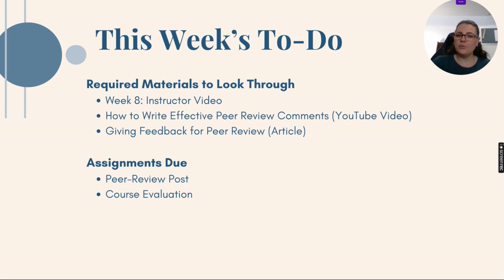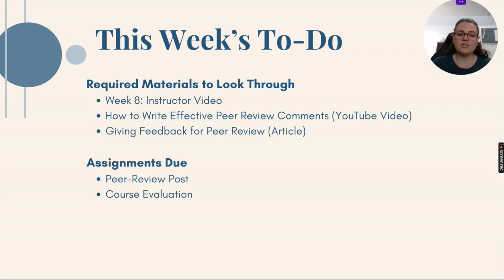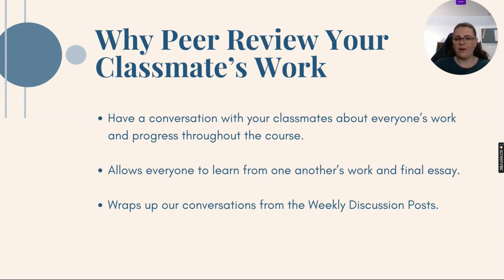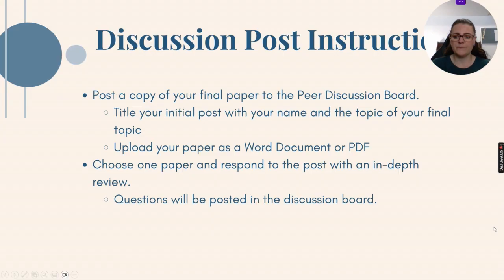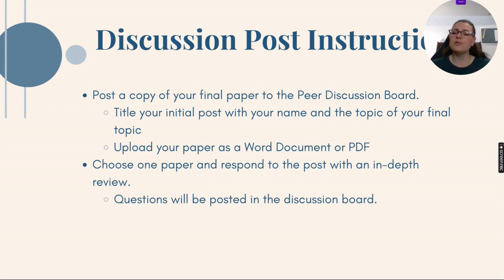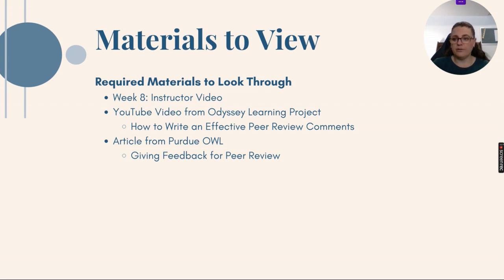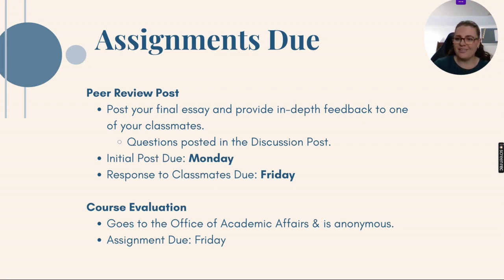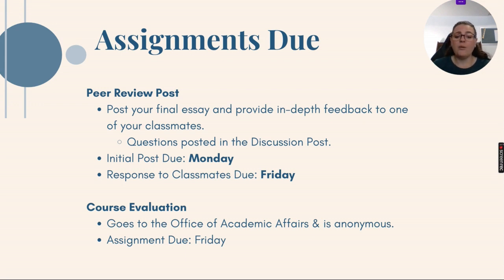LIBS 301: Week 8 Instructor Video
This video introduces Week 8 of LIBS 301: Digital Research for Academic Endeavors. Materials covered includes peer review and wrapping up the course.